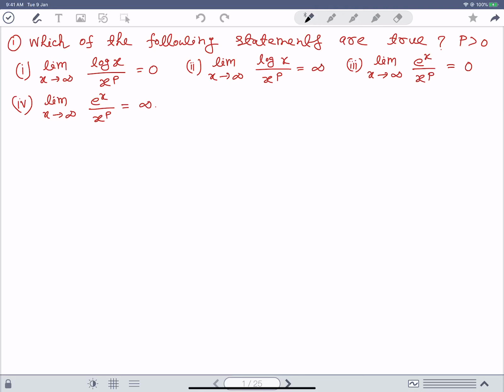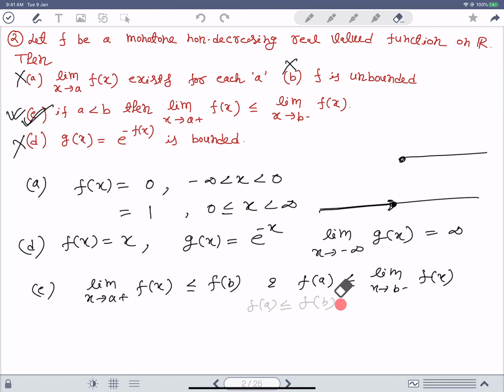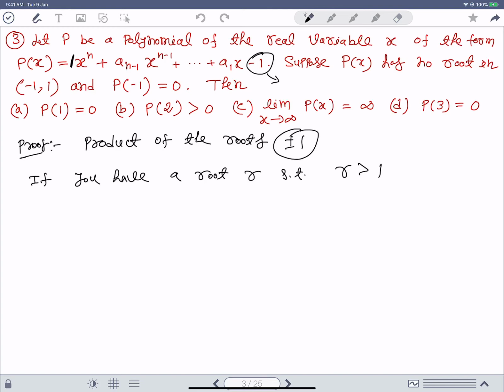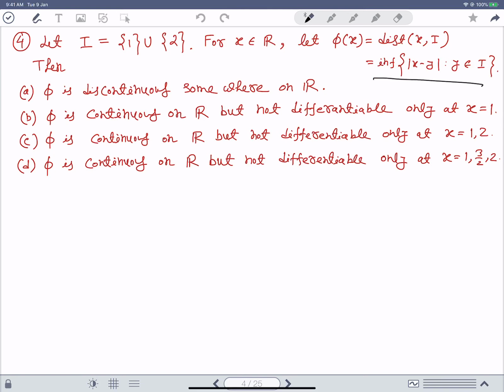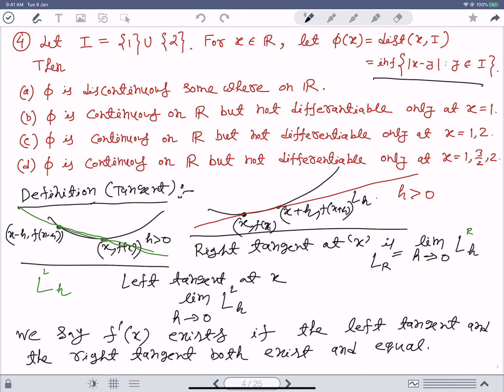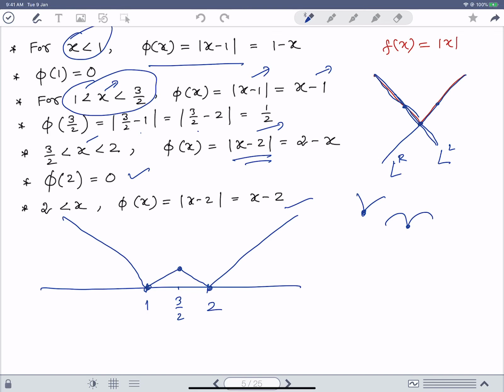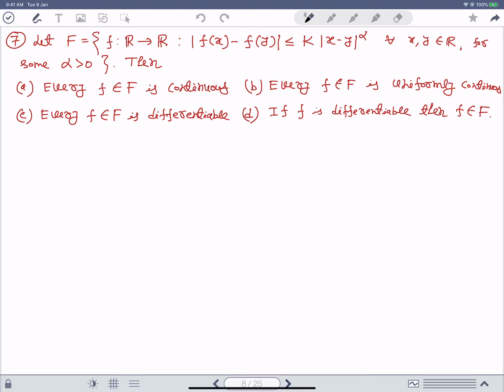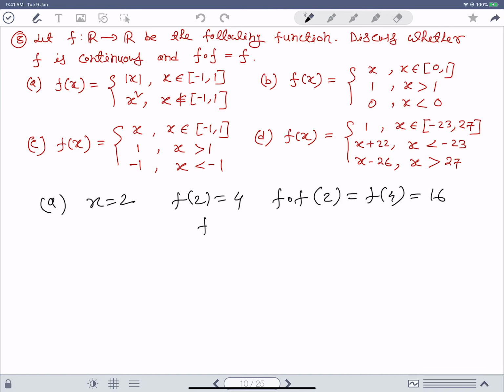Real Analysis Problems & Solutions: Part 1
Here I have solve many problems on single variable calculus.